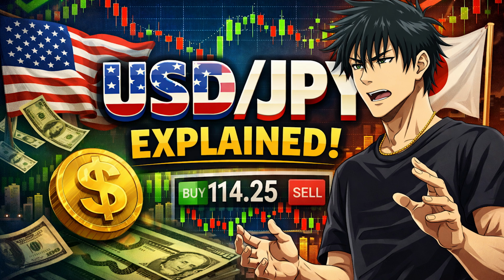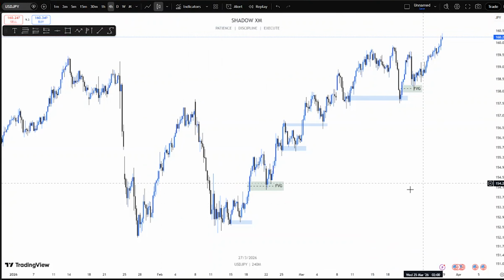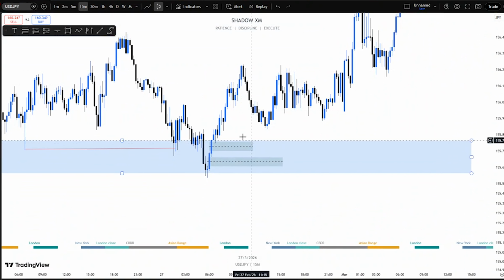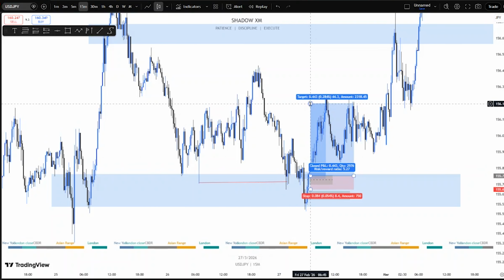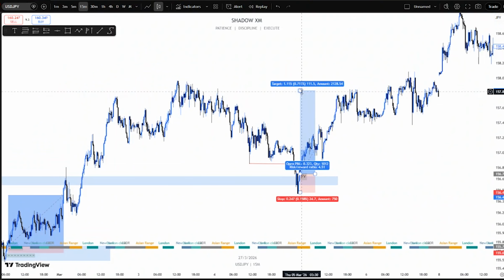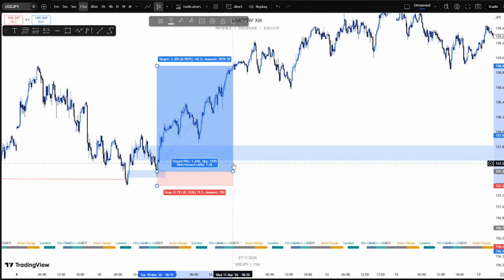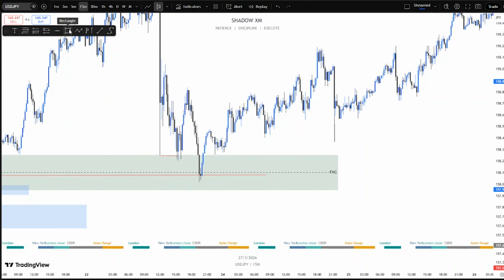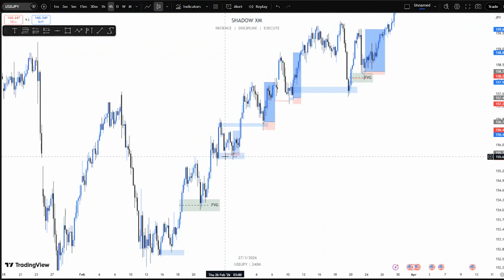USD/JPY Isn’t Random — You’re Just Missing This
2
In this video, I break down the current price action on USDJPY using a clean and disciplined trading approach. We go through key levels, market structure, and potential setups you should be watching right now.
Whether you’re a beginner or an experienced trader, this breakdown will help you understand:
✅ Entry confirmations & risk management
The goal is simple — trade with precision, not emotion.
📊 If you’re serious about improving your consistency and becoming profitable, this is for you.